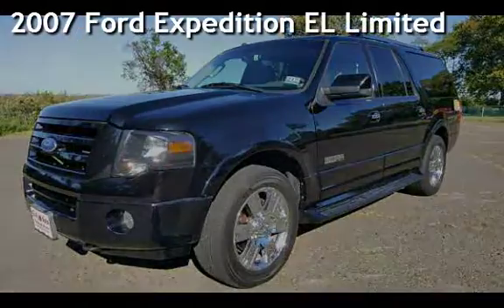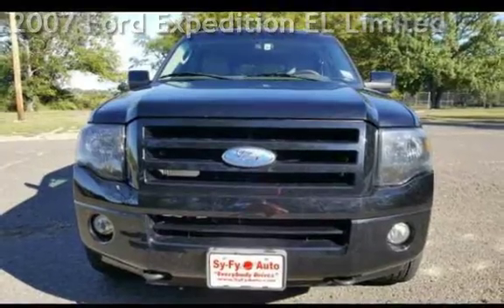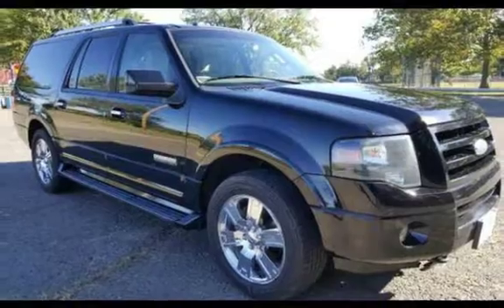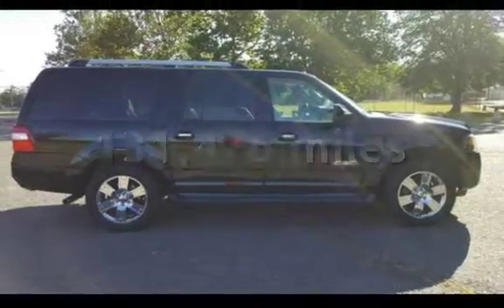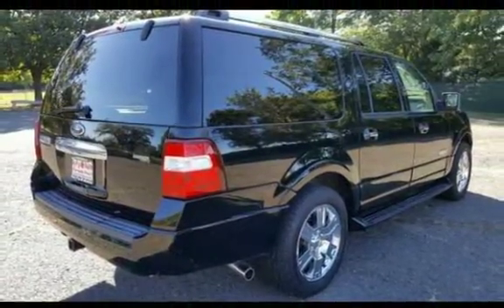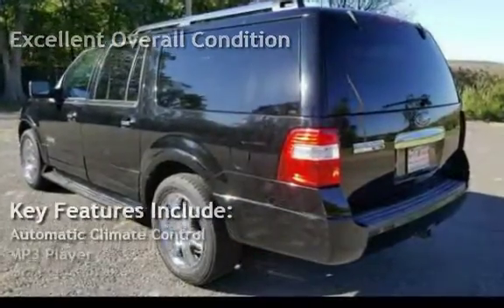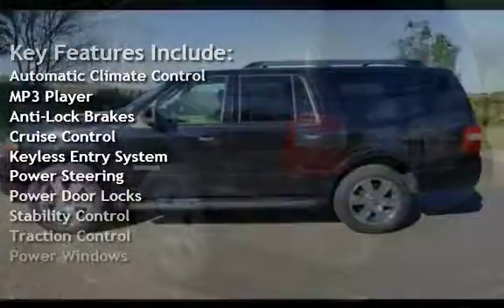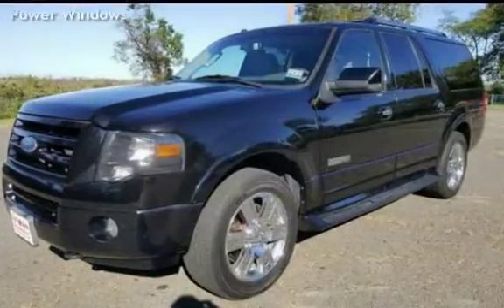2007 Ford Expedition EL Limited for sale in SOUTH RIVER, NJ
THIS IS THE ONE! ONE OWNER! CLEAN CAR FAX...NO ACCIDENTS...DEALER MAINTAINED...MINT CONDITION!!!